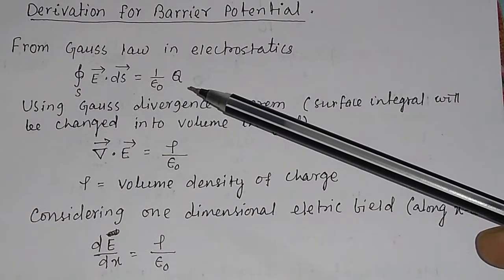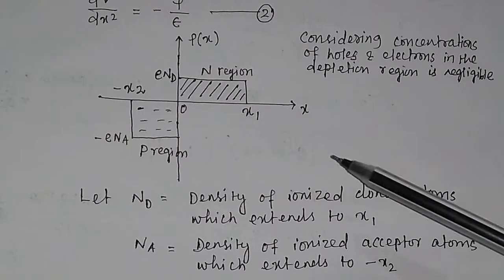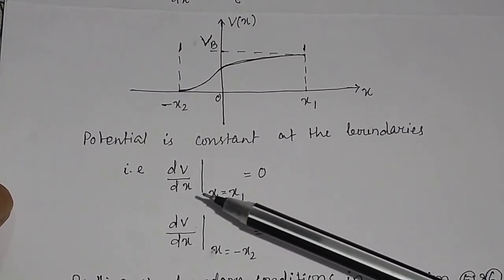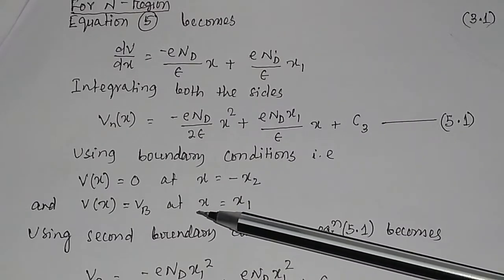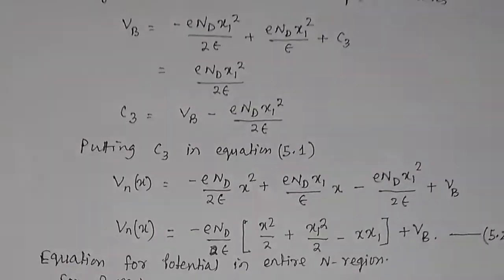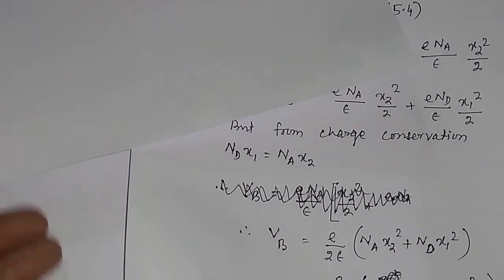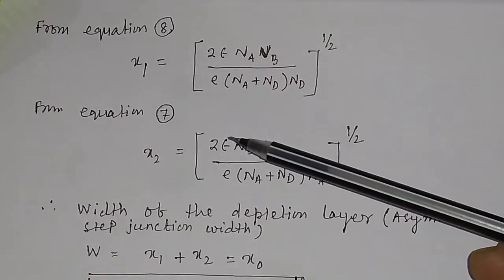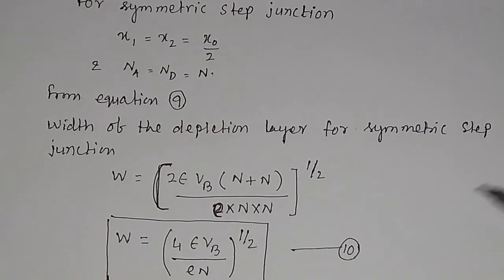Barrier Potential & Barrier width (PN Junction) Derivation.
Expression for barrier potential and barrier width in PN junction @PTE
derive an expression for barrier potential in P. N junction.

derive expression for asymmetric width of depletion layer in PN junction.

derive expression for symmetric width of depletion layer in PN junction